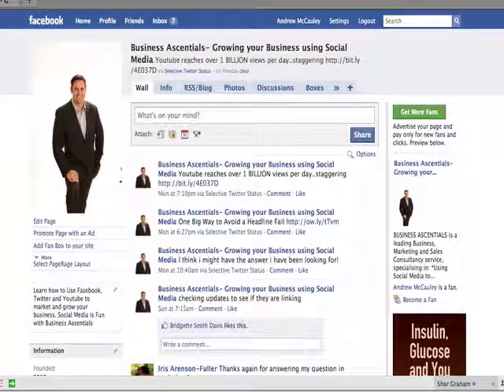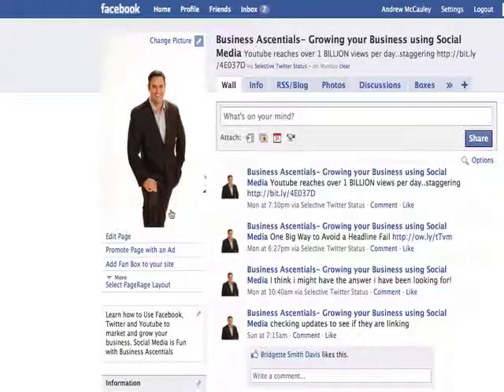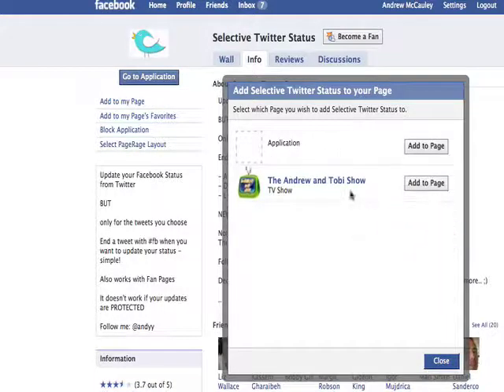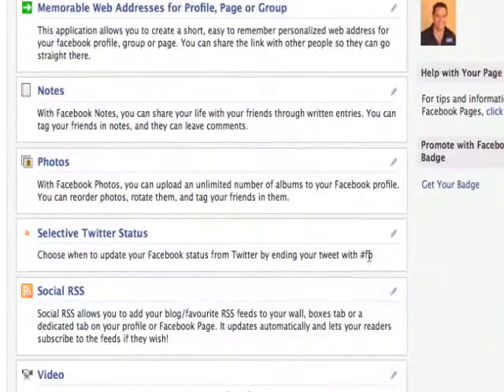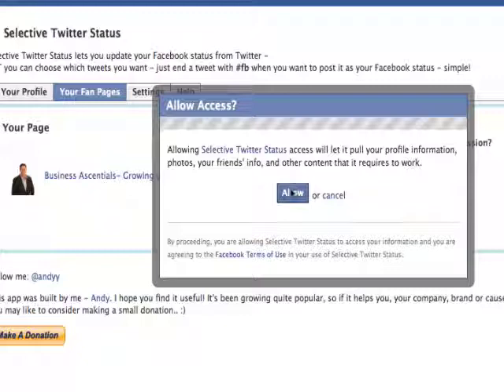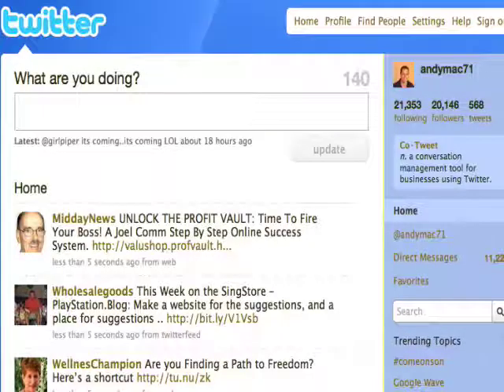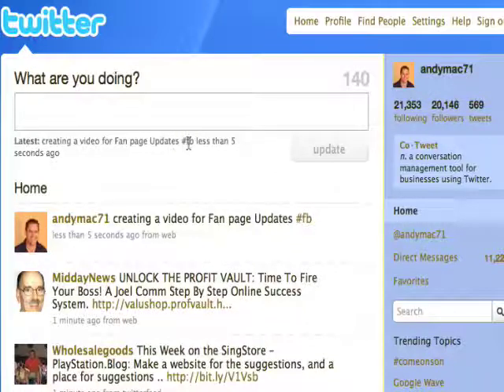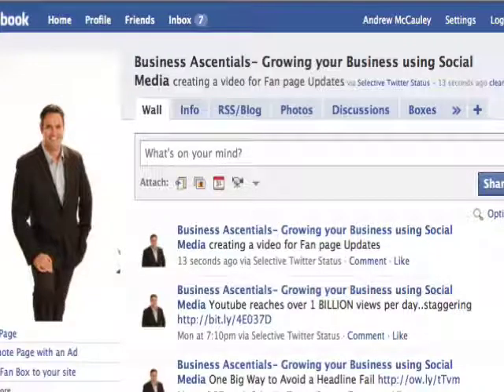How to update Facebook Fan Page status from Twitter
This video shows you How to update Facebook Fan Page status from Twitter. It will let you link twitter updates directly to your facebook fan page status update. It will not create a tab on your facebook fan page like others do. Use this when you want twitter updates to go directly to facebook fan page.  ** This app was previously called Selective Twitter Status **